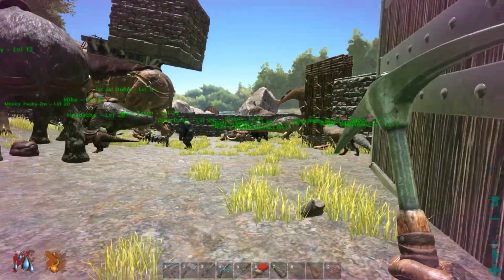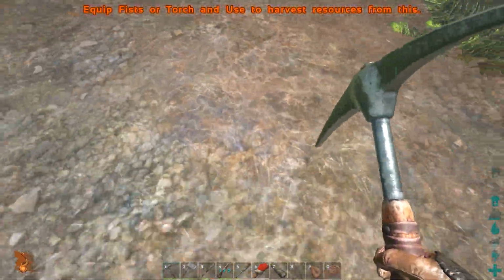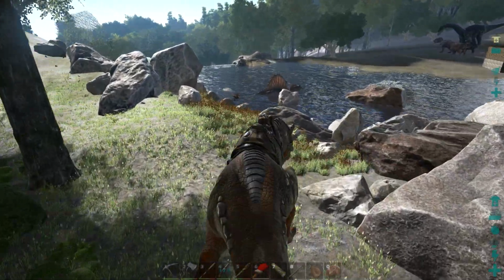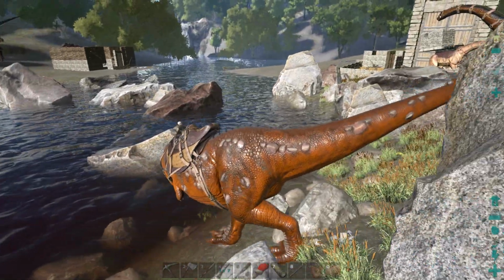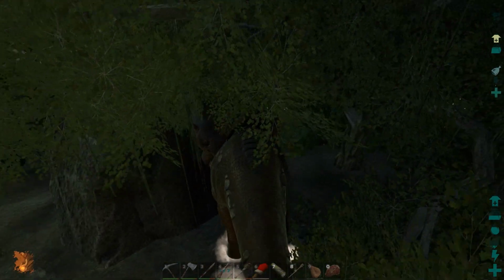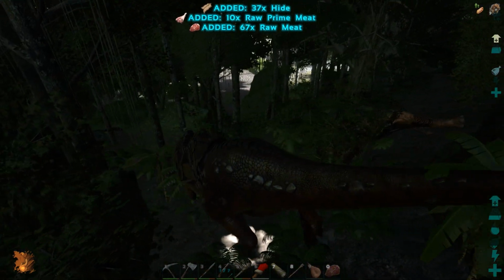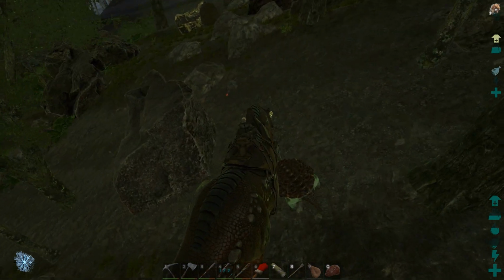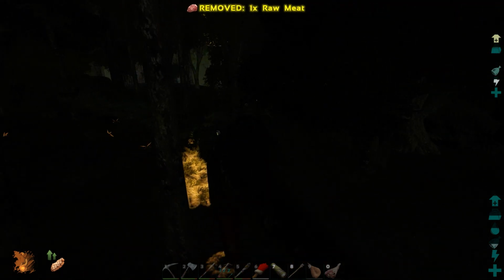ARK: Survival Evolved Gameplay Part 60 - "Egg Raising + Hunting for Baby Food!" (Season 2)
Welcome to ARK: Survival Evolved, the highly anticipated Open-World, Multiplayer, Survival gameplay we’ve all been craving! Not only are we raising our eggs, we're hunting for food to feed them once they wake up! :D